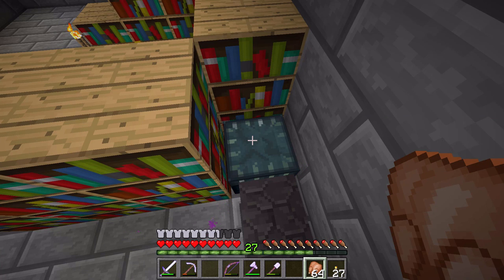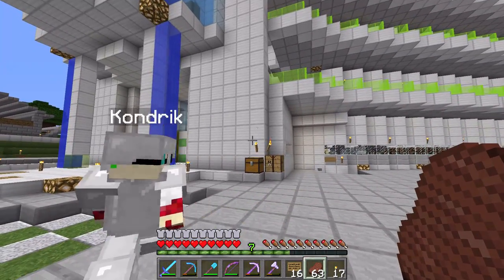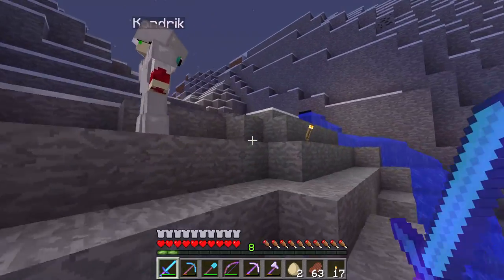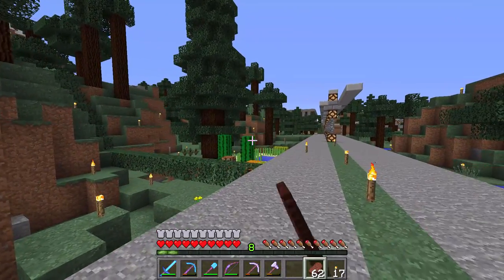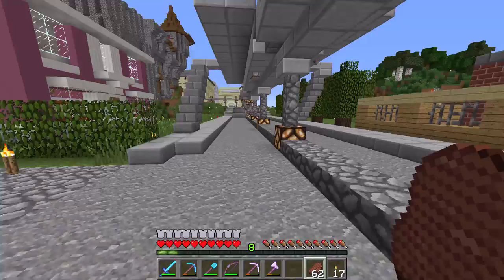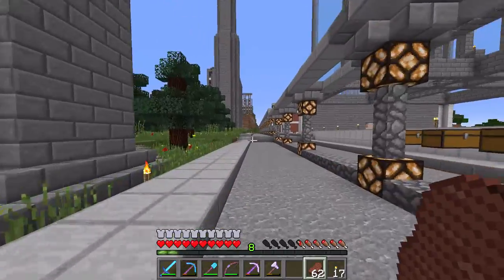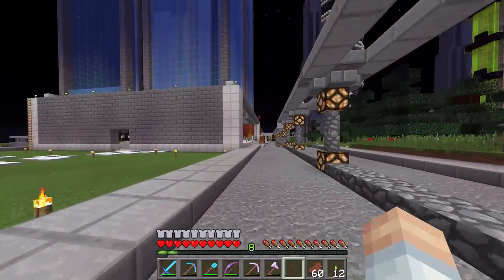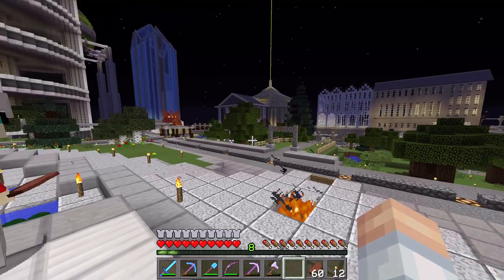Finding a good location for a house in Minecraft (ft. Kondrik) - Hypermine SMP E2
In this episode, we grab some more achievements then get together with Kondrik to find some building sites.

~ Credits ~

**--- Server Info ---**

*Hypermine server members:*